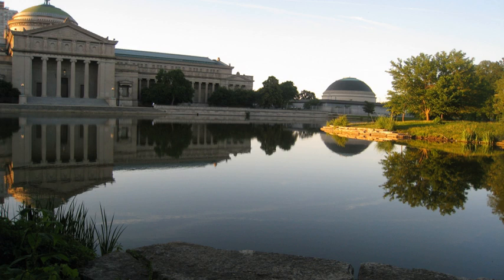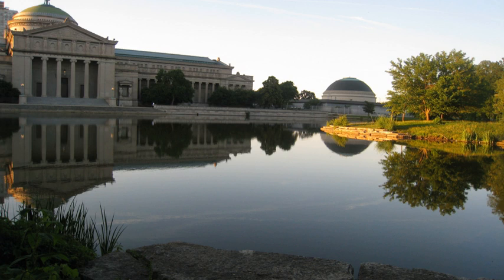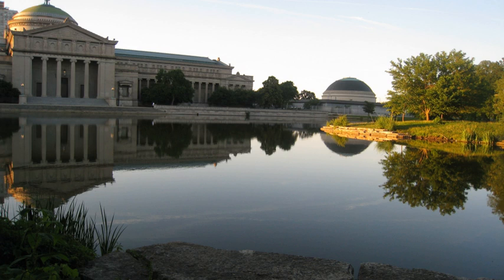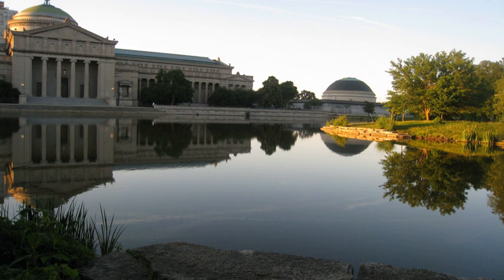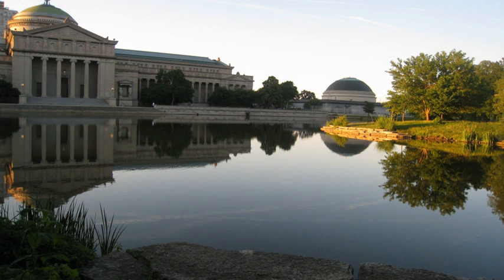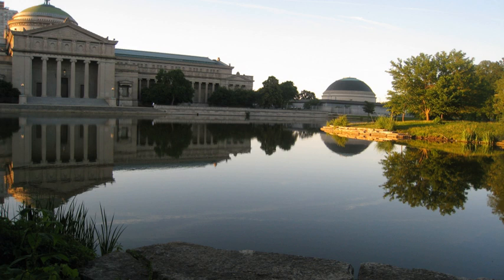Museum of Science and Industry (Chicago) | Wikipedia audio article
00:01:09 1 History
00:06:31 2 Exhibits
00:07:00 2.1 Transportation Gallery
00:09:24 2.2 Science Storms
00:10:10 2.3 Genetics: Decoding Life
00:11:07 2.4 Coal Mine
00:11:49 2.5 U-505
00:12:45 2.6 Entry Hall
00:13:22 2.7 Henry Crown Space Center
00:14:27 2.8 Other
00:19:05 3 Exhibitions
00:20:31 4 Gallery
00:20:40 5 See also

- Socrates

SUMMARY
The Museum of Science and Industry (MSI) is located in Chicago, Illinois, in Jackson Park, in the Hyde Park neighborhood between Lake Michigan and The University of Chicago. It is housed in the former Palace of Fine Arts from the 1893 World's Columbian Exposition. Initially endowed by Julius Rosenwald, the Sears, Roebuck and Company president and philanthropist, it was supported by the Commercial Club of Chicago and opened in 1933 during the Century of Progress Exposition.
Among the museum's exhibits are a full-size replica coal mine, German submarine U-505 captured during World War II, a 3,500-square-foot (330 m2) model railroad, the command module of Apollo 8, and the first diesel-powered streamlined stainless-steel passenger train (Pioneer Zephyr).
David R. Mosena has been president and CEO of the museum since 1998.